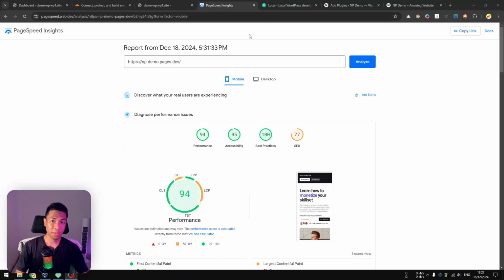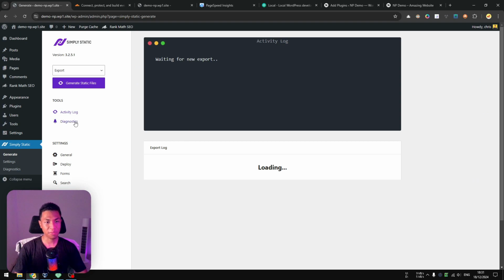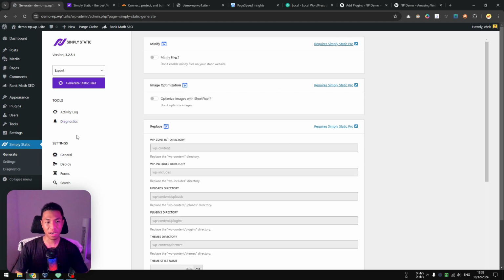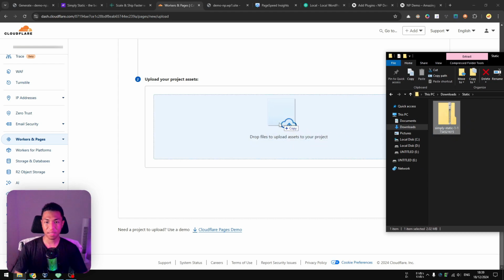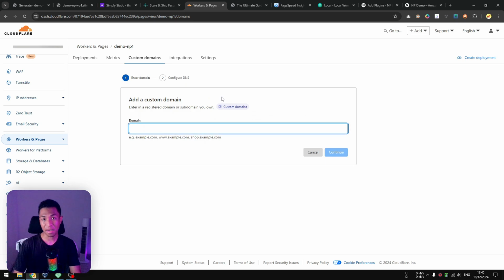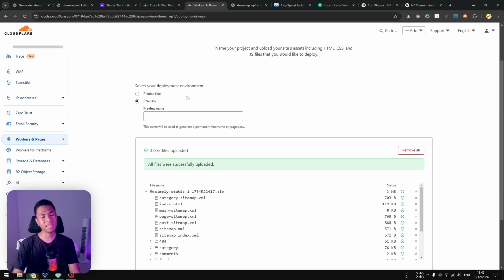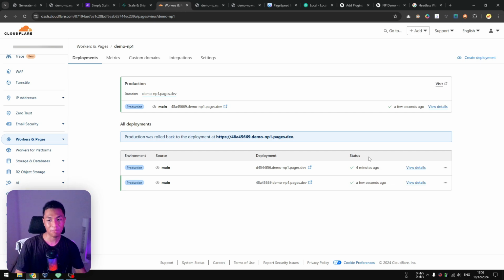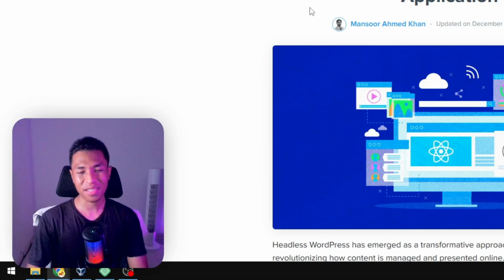How I Paid $0 for WordPress 'Hosting'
🚀 This video will show you a trick to drop your WordPress hosting cost down to $0 per month. We are going to be using Simply Static to generate a WordPress static. This video will also explore how to update the static WordPress website.

00:00 What is static WordPress
02:12 How to make a static WordPress
09:09 How to update static WordPress